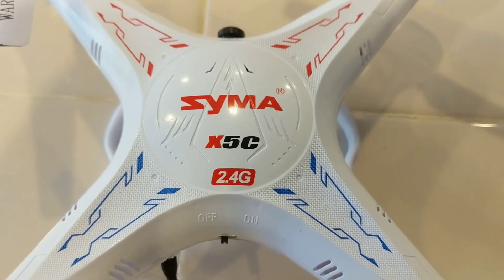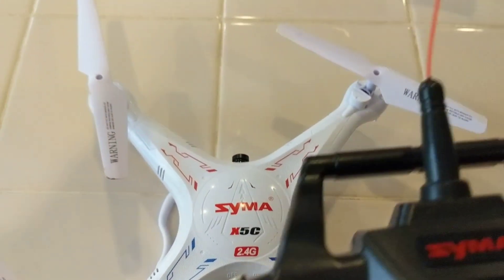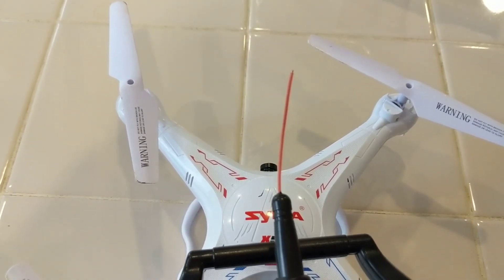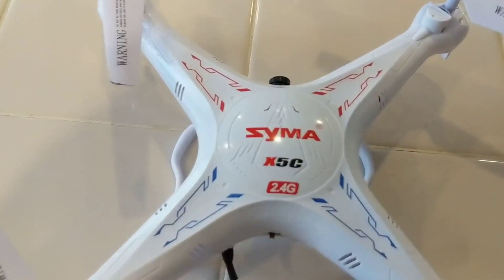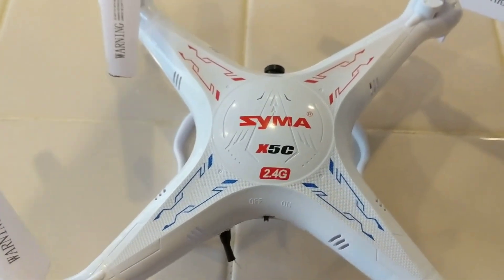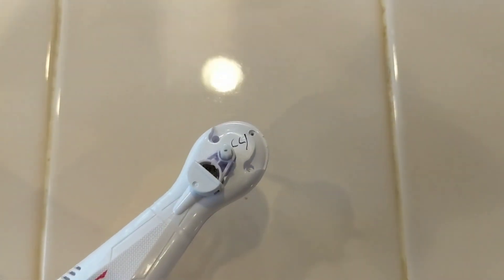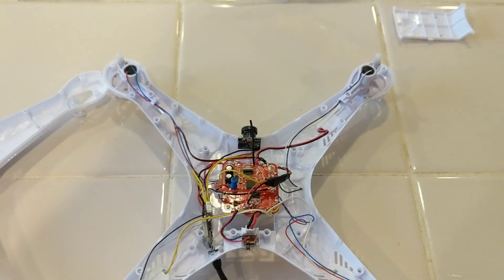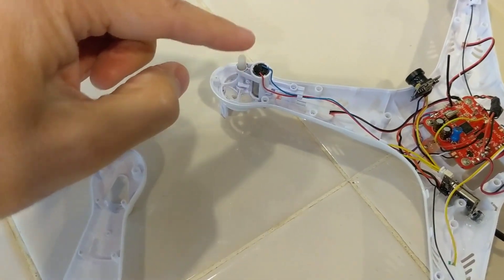Syma X5 FPV Camera Hack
Here is my FVP camera hack for the Syma X5c drone.  The links to all the parts with approximate prices are below.  This was a fun project and I hope you find the information useful.  One thing I didn't mention in the video is that by using the voltage step-up, you eliminate the need for a separate L-C filter to clean up the video signal.

$ 40.00 Syma X5C Drone
$ 16.99 Wolfwhoop Q2FPV Camera+VTX
$ 8.88 Wolfwhoop 3.5-5.5V to 5V 3A Step-up
$ 19.99 MorPilot Drone Batteries
$179.00 FXT Viper 2.0 Goggles
$ 15.99 Goggle Battery